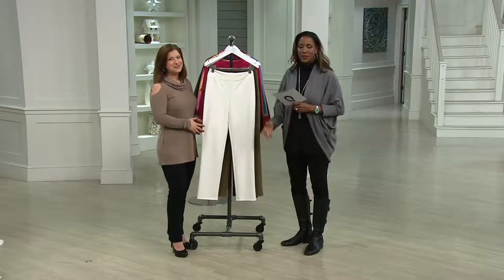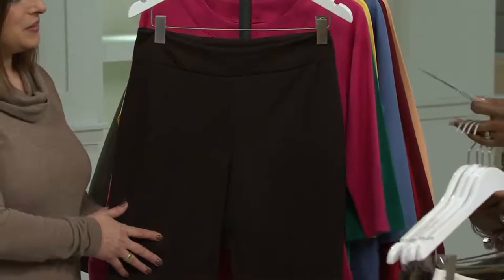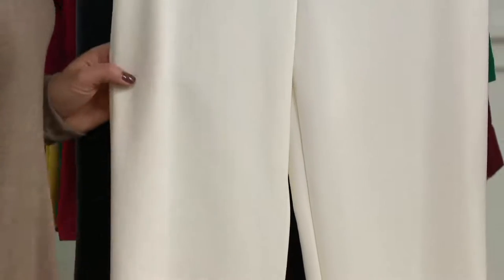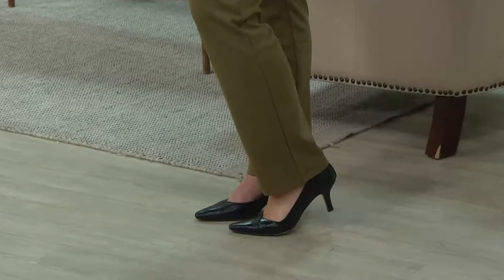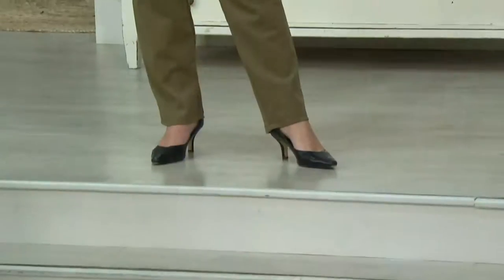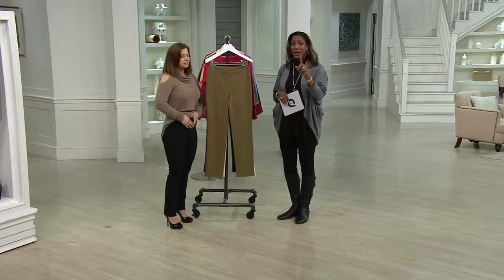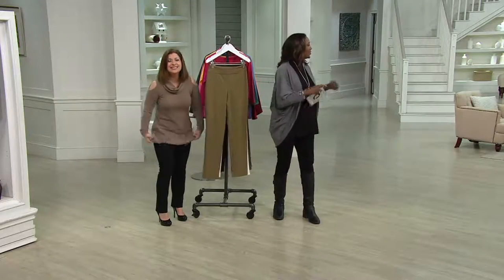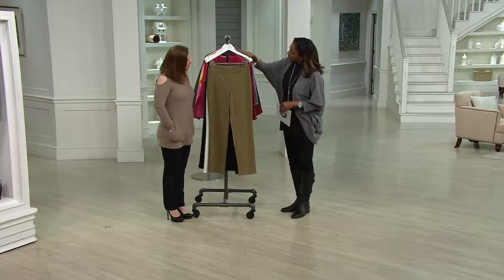Women with Control Ponte di Roma Slim Leg Pants on QVC